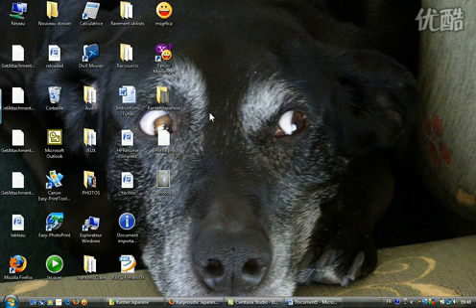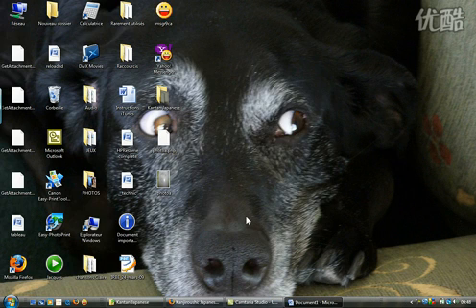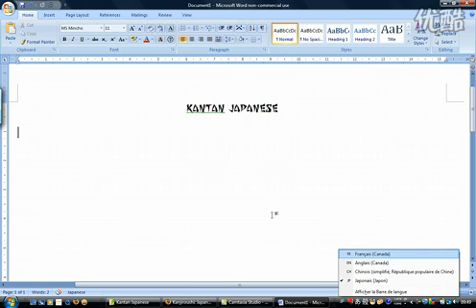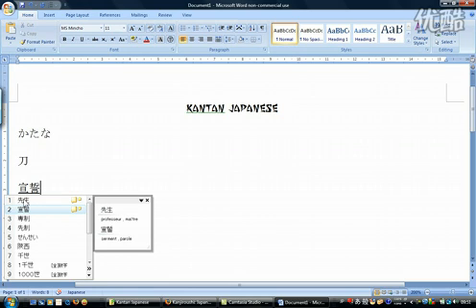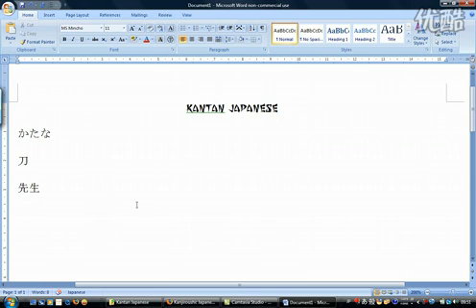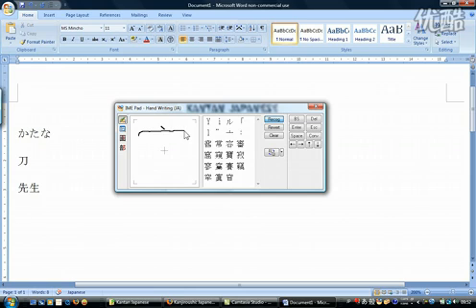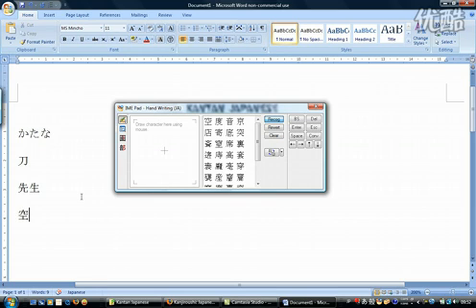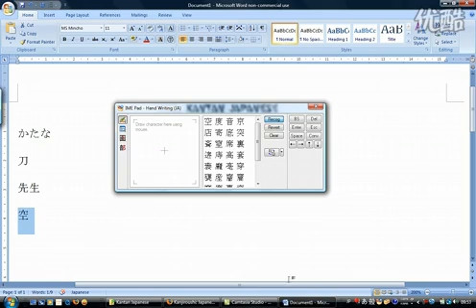How to write in Japanese on your computer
this video i will tell you how to write Japanese on your computer.